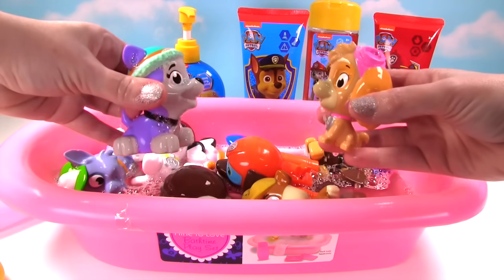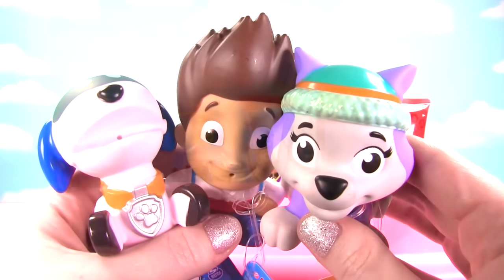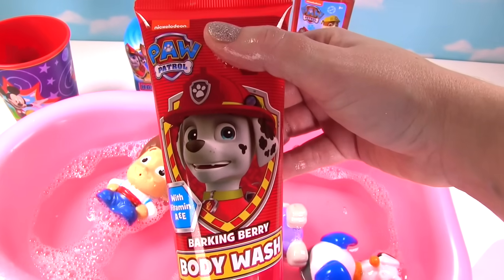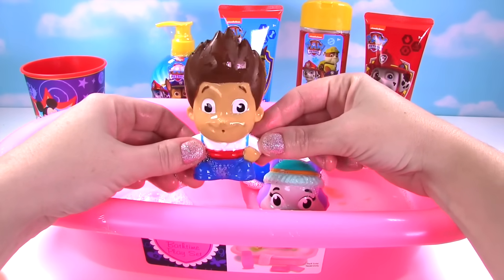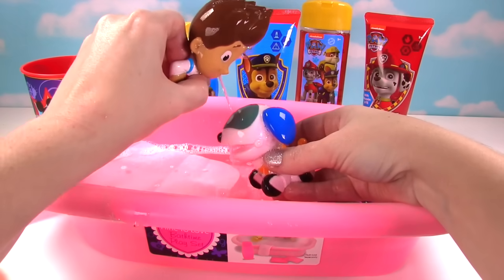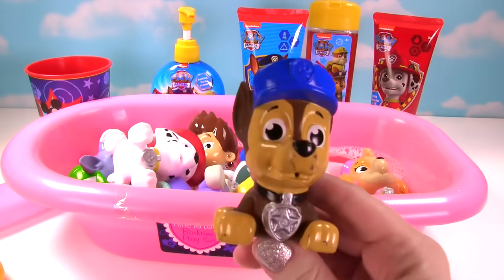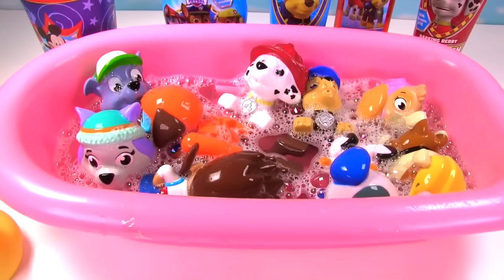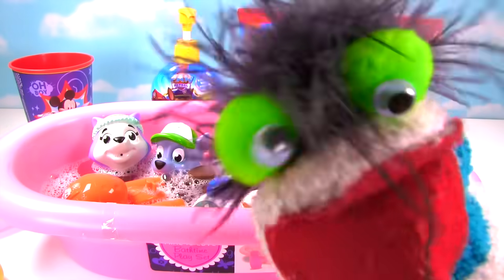Paw Patrol Bath Soap Shampoo and Bubbles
"Locally Sourced"
Beat Your Competition"
"Aurea Carmina"